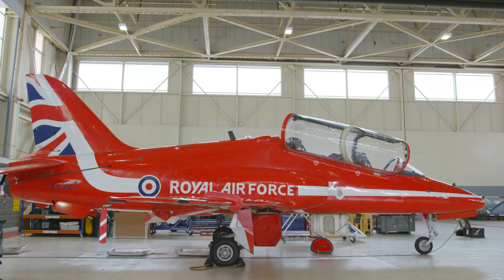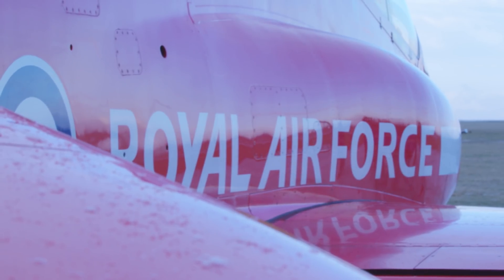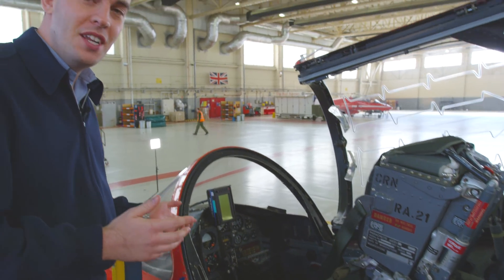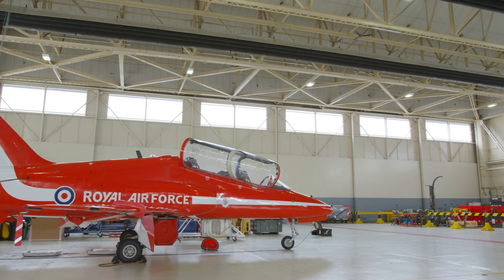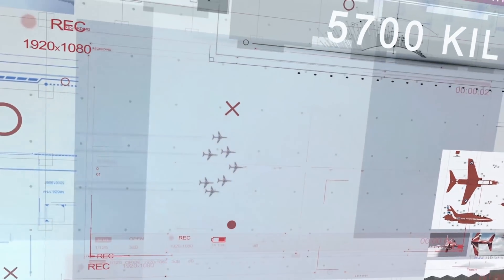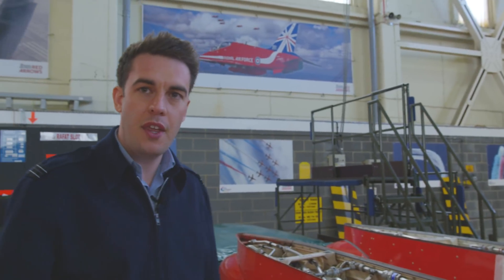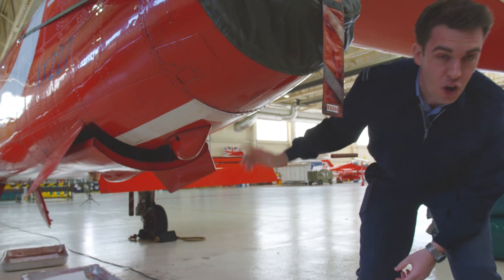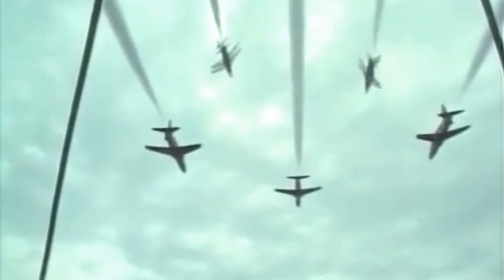Red Arrows Hawk Jet Tour | with Flight Lieutenant Marcus Ramsden | STARRSHIP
The Red Arrows are the Royal Air Force’s aerobatic team. They fly the BAE Systems Hawk T1 aircraft (powered by a Rolls-Royce engine). Flight Lieutenant Marcus Ramsden, a former Junior Engineer Officer with the team, takes us on a guided tour of the aircraft. What elements would we need on our mission to Mars?